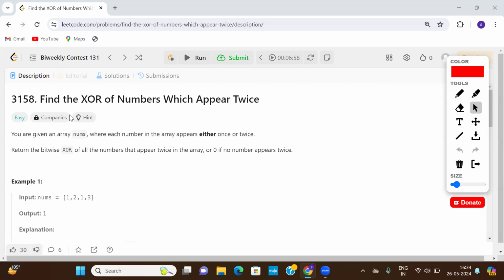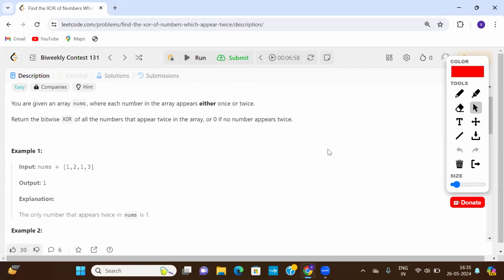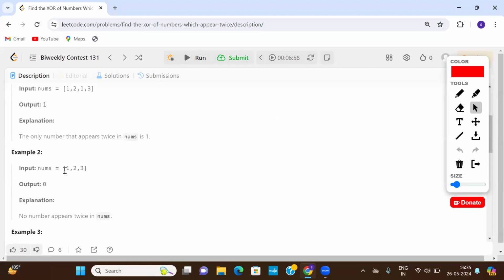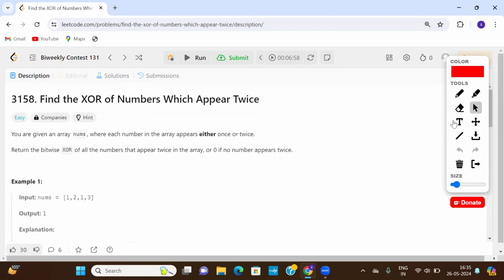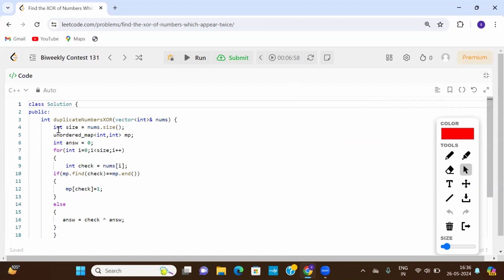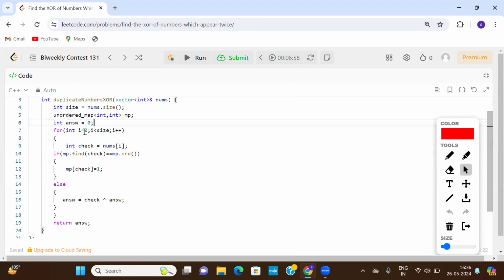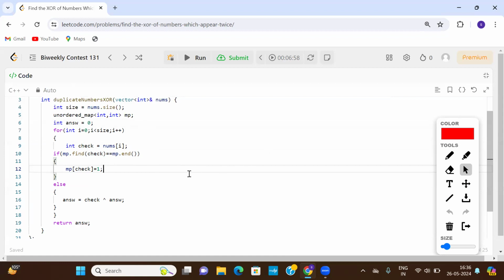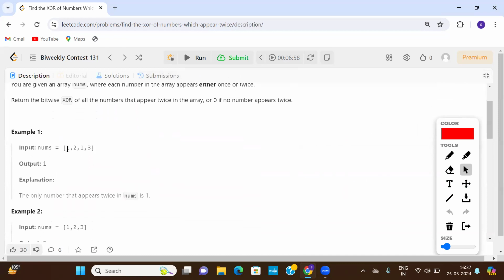DECODEDSA#LEVELUP#CONTESTSOL#leetcode#challenge#3158. Find the XOR of Numbers Which Appear Twice